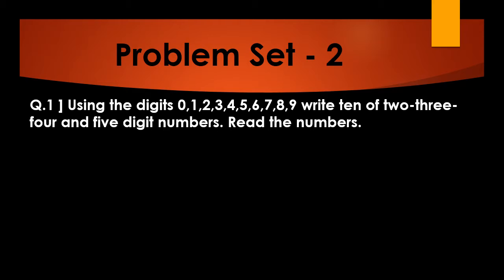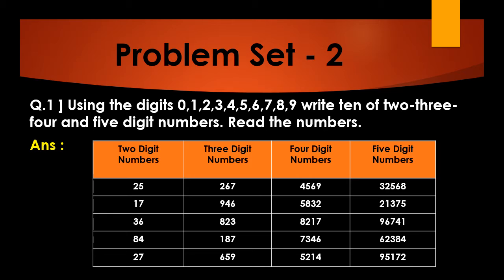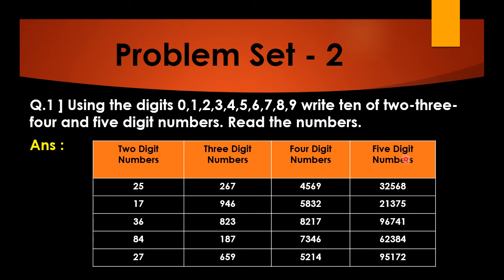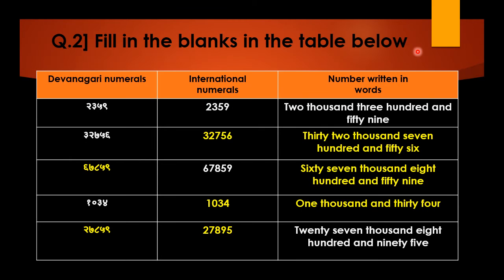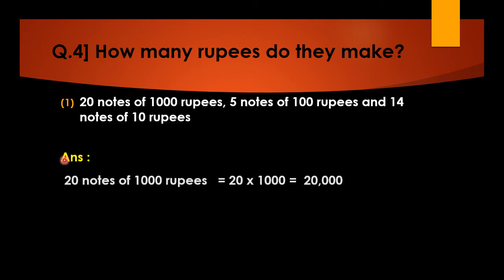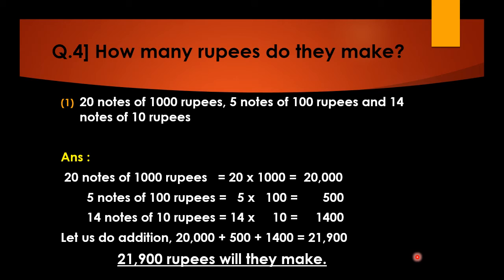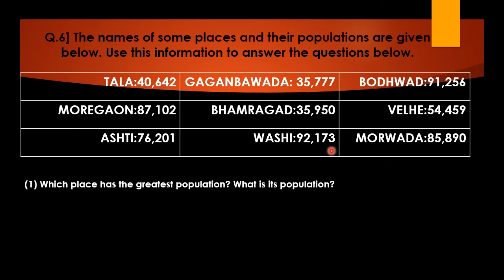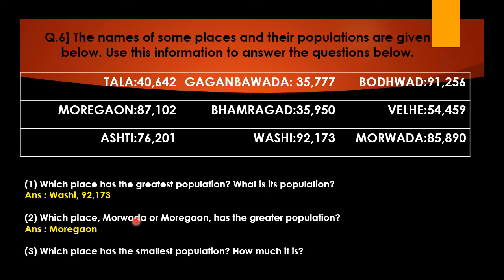5th Maths L No. 2. Number Work Part-1